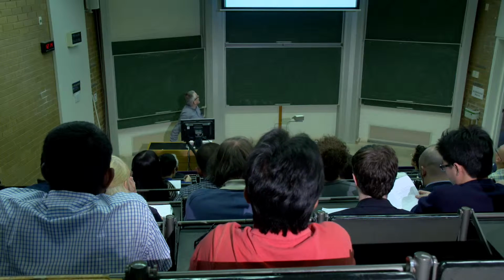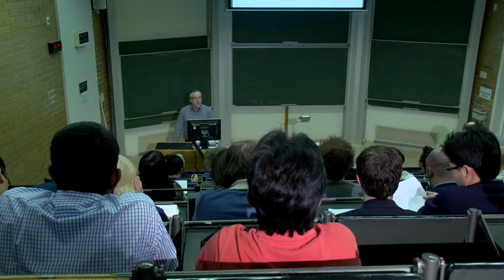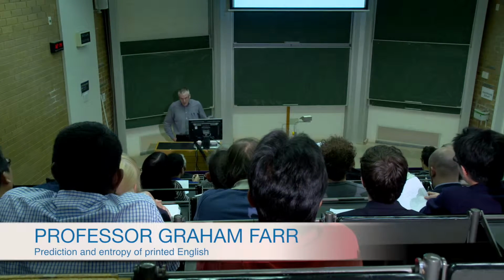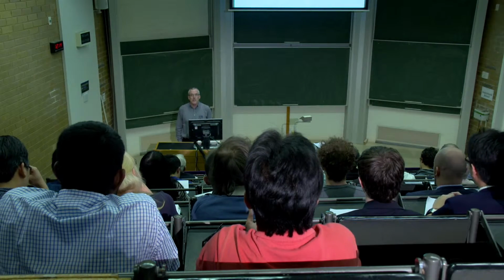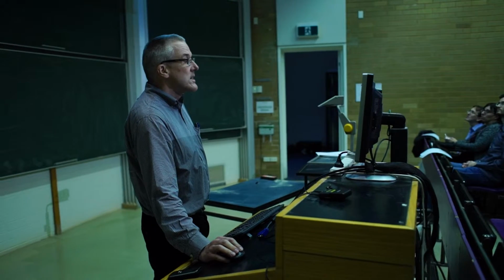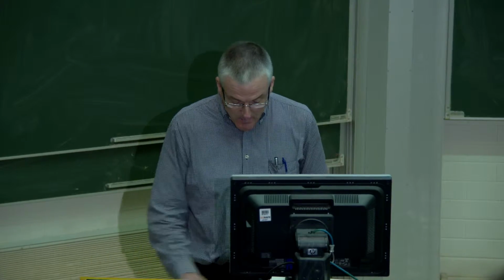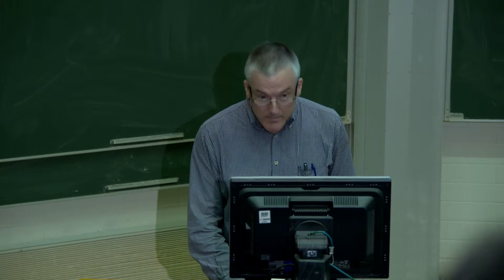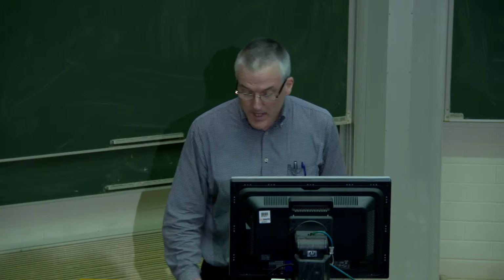PROFESSOR GRAHAM FARR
This video is about PROFESSOR GRAHAM FARR